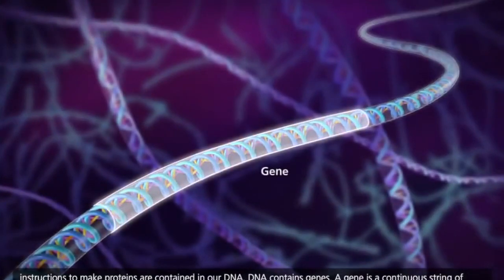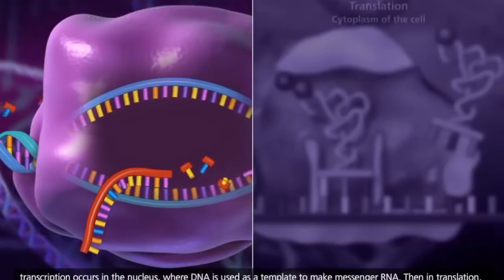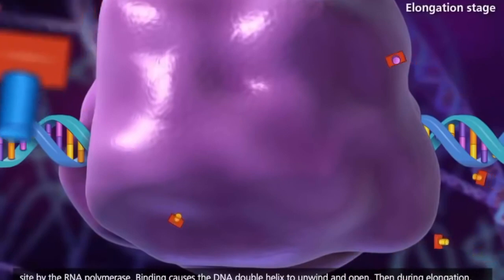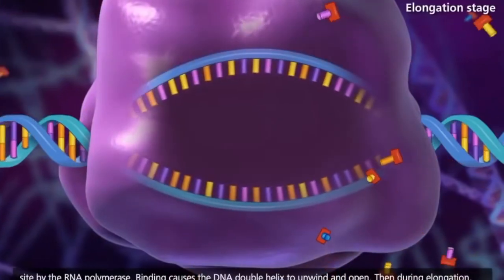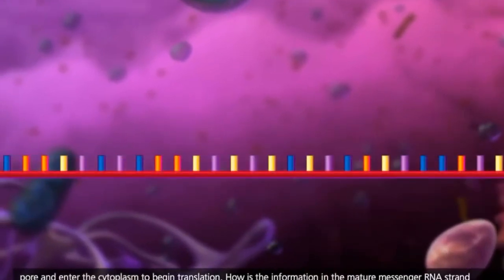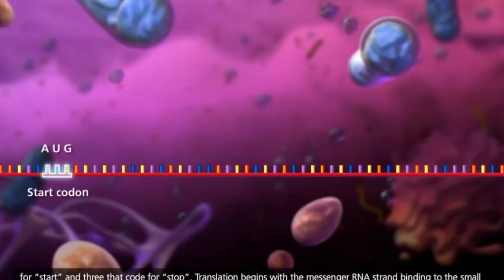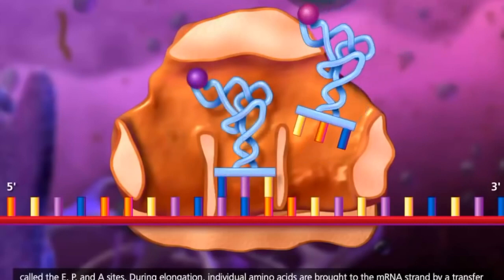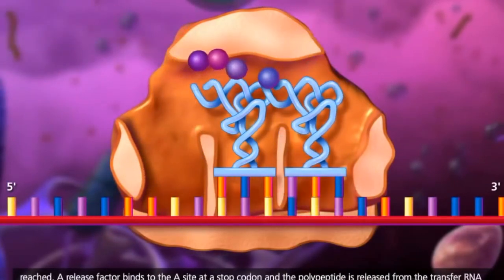transcription and translation of DNA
This video describe the process of transcription and translation of DNA.

The Video from: McGraw-Hill Animations